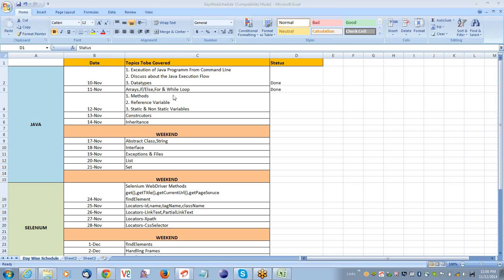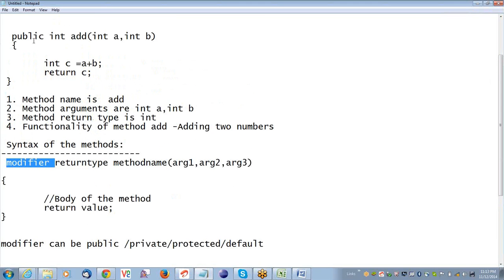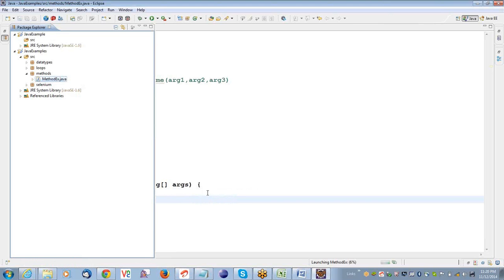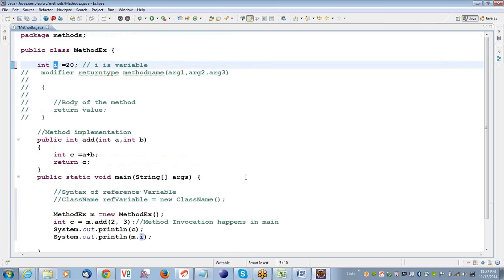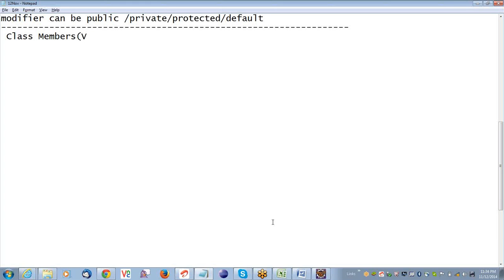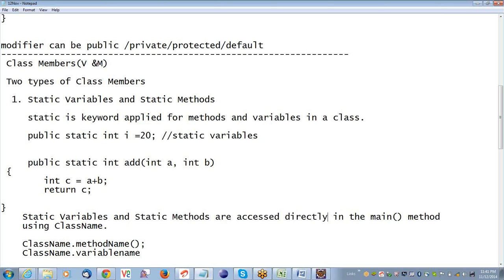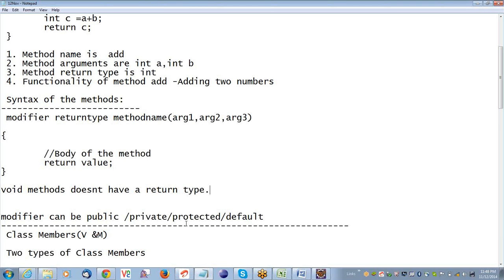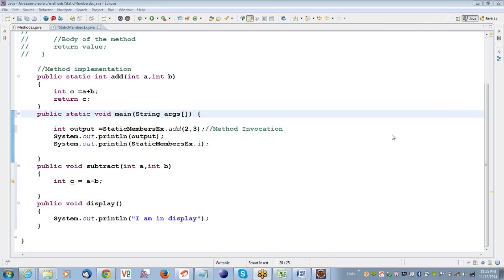2014 11 12 23 05 13 Nov Methods,Static & Non Static Variables